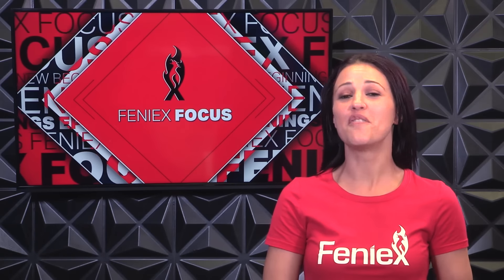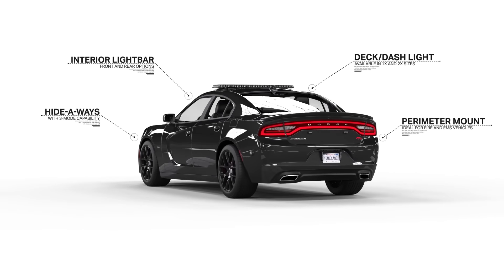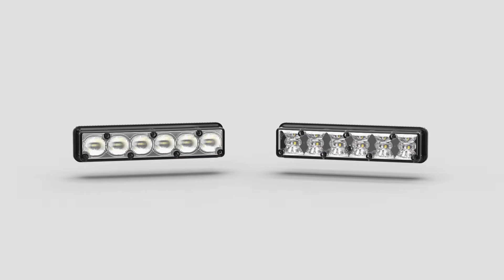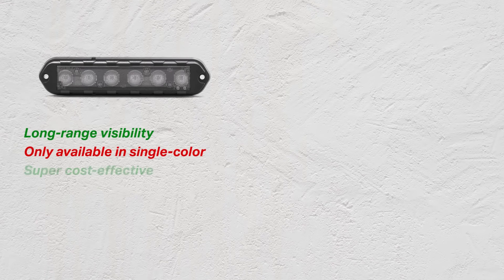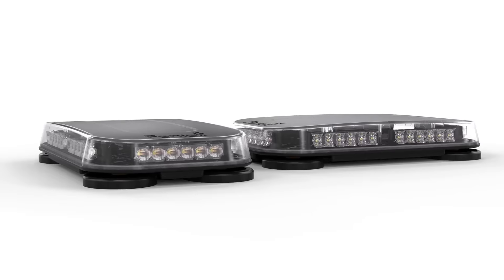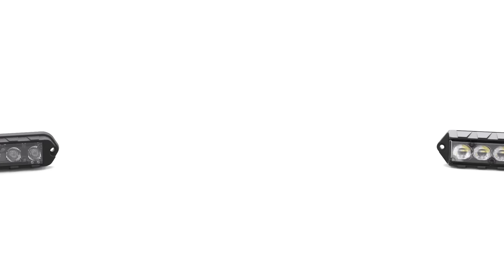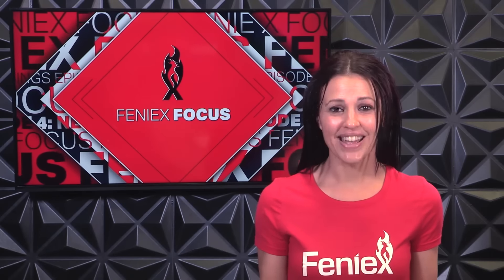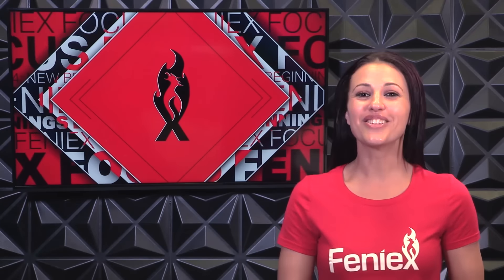Feniex Focus Episode 4 // Meet the Feniex Fusion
In episode 4 of Feniex Focus, Katya introduces the world to our brand new innovation, the Feniex Fusion product line!

Feniex Industries provides emergency lights and emergency sirens for Police, Fire, Ambulances, and Construction. We provide the best and brightest police lights for emergency vehicles.